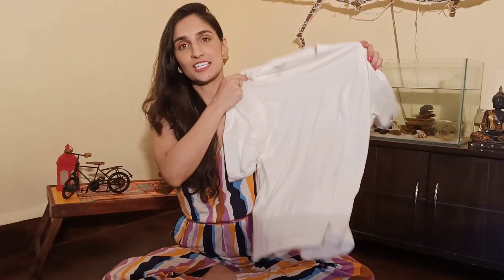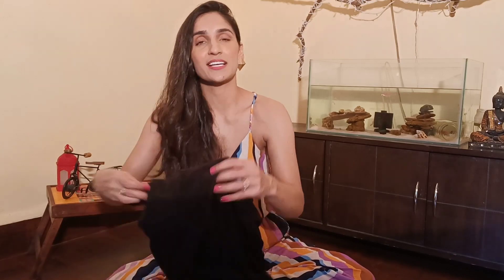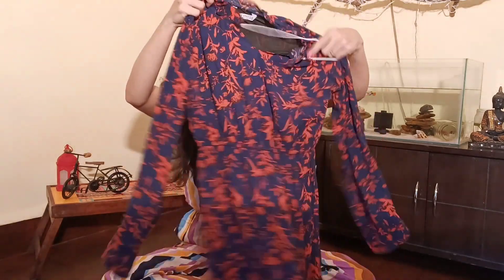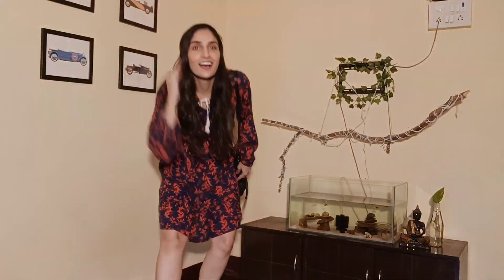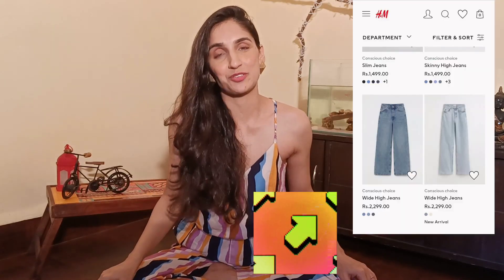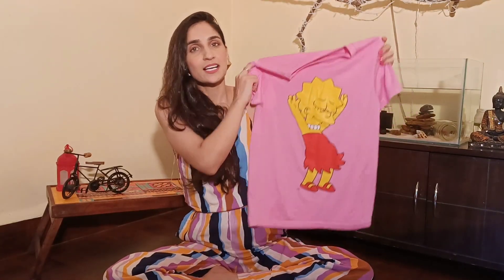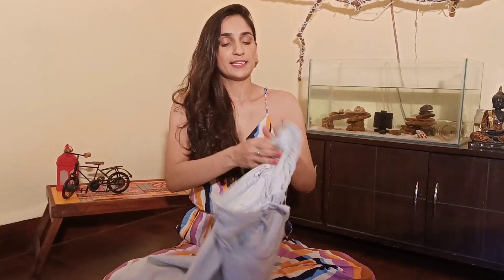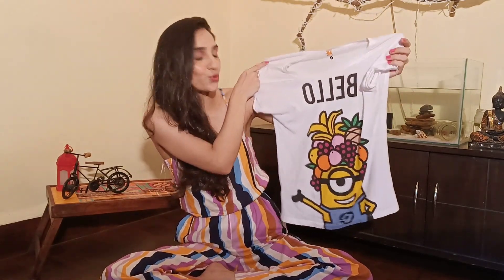Hill road haul|Hill road shopping|Bandra hill road shopping|Aanchal Oberoi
Hey guys, this vlog is all about my latest shopping from Hill Road Bandra, ive done a try on haul and shared the prices of all the things I got and I've also shown the shops I got them from. Hope u all enjoy it :)